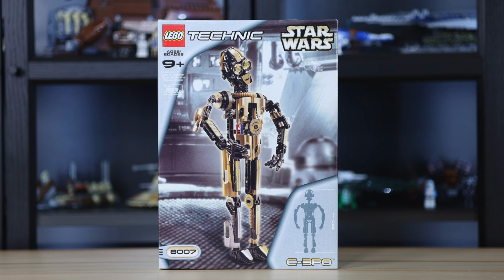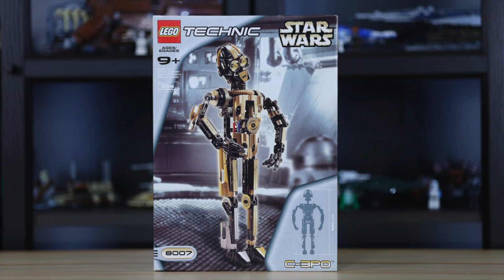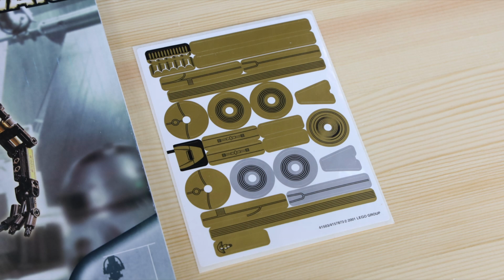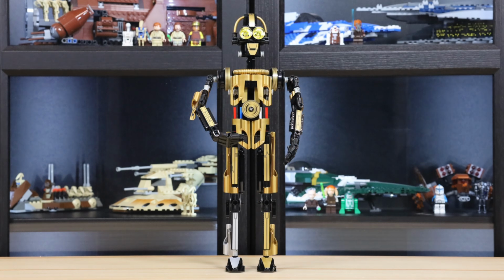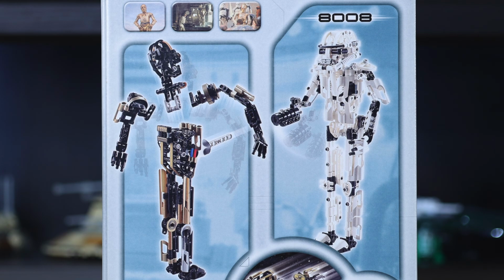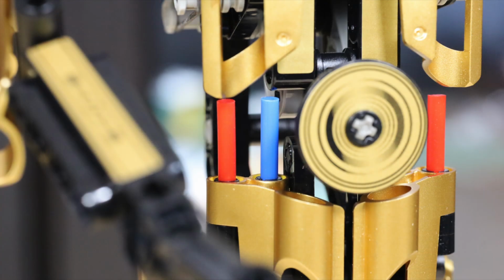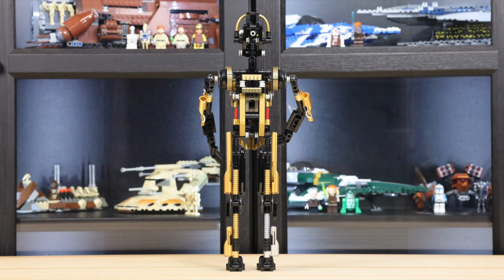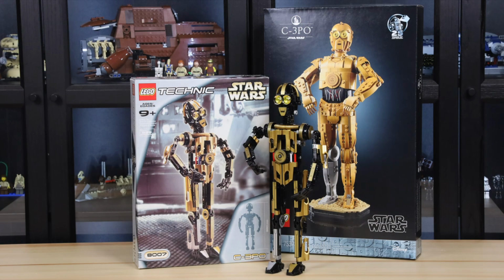LEGO Star Wars 8007 Technic C3PO (2001) - REVIEW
Today we are taking a look at the original buildable Lego C3PO, the 8007 Technic version from 2001. While the original Lego Star Wars Technic sets aren't universally loved, we will find out just how good this set was for 2001 and if it is still worth picking up today!